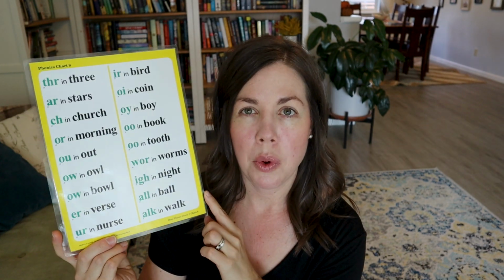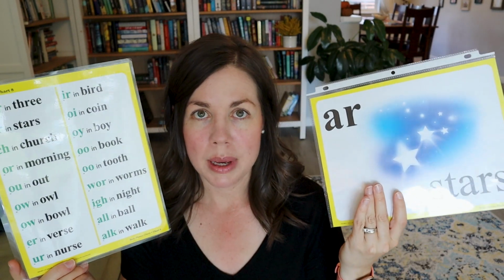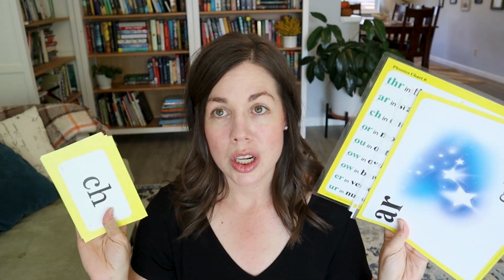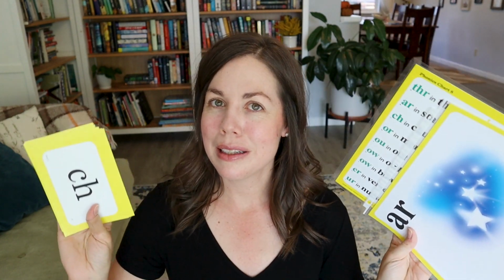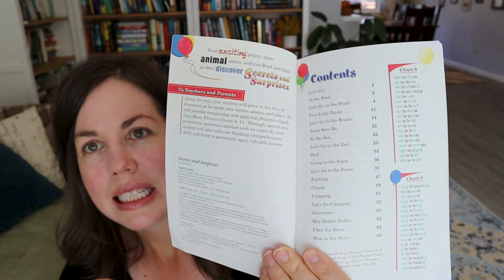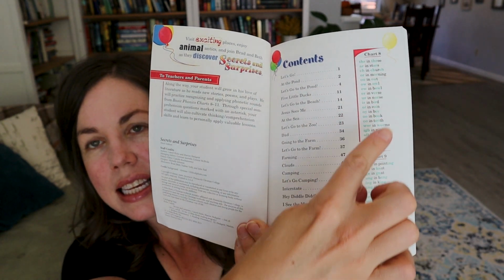Top Tips for Using Abeka Phonics II Teach Your Child to Read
In today's video I share my top 3 tips for using Abeka phonics in your homeschool!  I love Abeka phonics, it has been the only thing program that has taught my child to read!

Amazon Shop

Timestamps:
00:00 Introduction
01:15 Abeka Phonics in a Nutshell
04:01 Tip #1
07:16 Tip #2
09:45 Tip #3

Hi! I’m Angie, my kids ages are 8, 7, 4, and 4.  On this channel I enjoy sharing my serious love for all things homeschool!  You can expect videos on homeschool curriculum (flip-throughs, and reviews), book hauls, and any tips and tricks I have picked up over the past 4 years. Excited to have you following along!!